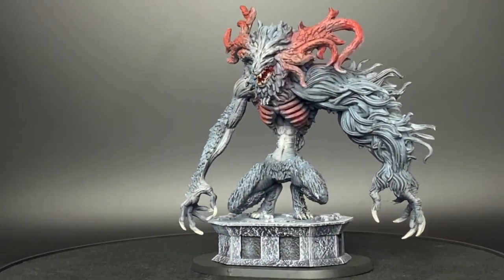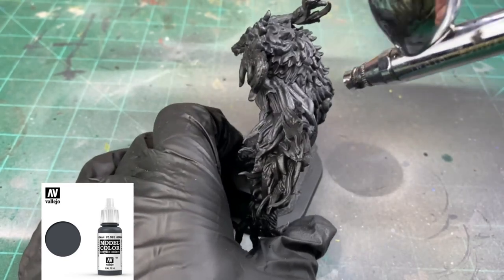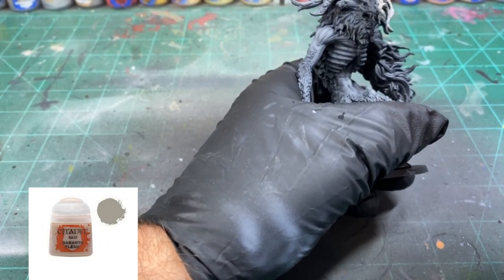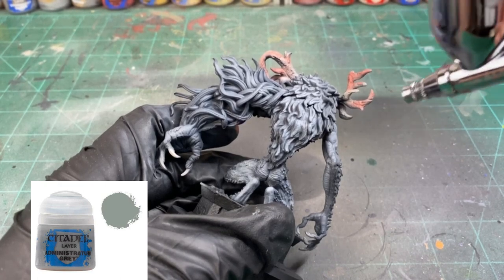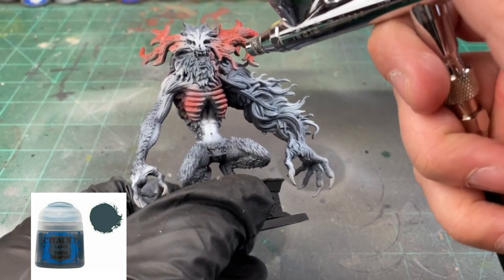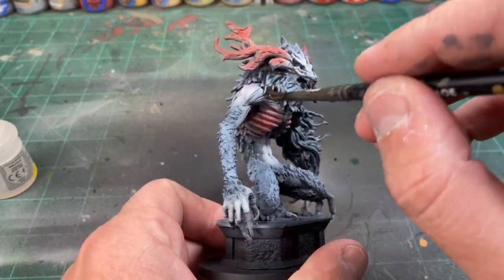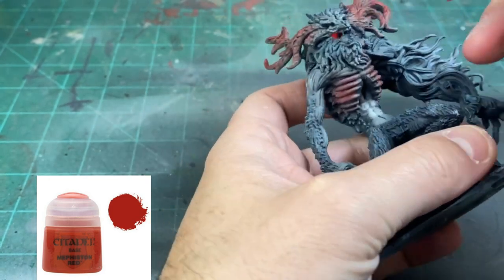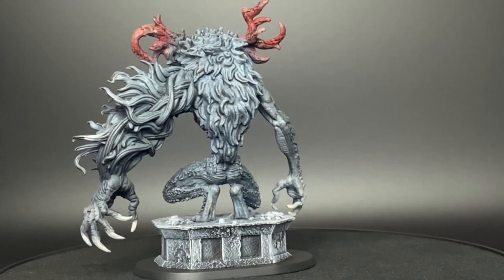Episode 8: How to paint the Cleric Beast from Bloodborne the Board game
An easy guide on how to paint the Cleric Beast from Bloodborne. Below are links to the supplies I use and the paints for this video. Paint on!

Paints and Shades used:
Abbadon Black
Mechanicus Standard Grey
Dawnstone
Longbeard Grey
Nulin Oil
Agrax Earthshade
Lahmian Medium
Rakarth Flesh
Wraithbone
German Grey
Tuskgor Flesh
Adminastratum Grey
Ulthuan Grey
Evil Sunz Scarlet
Dark Reaper
Fenrisian Grey
Praxeti White
Mephiston Red
Screaming Skull